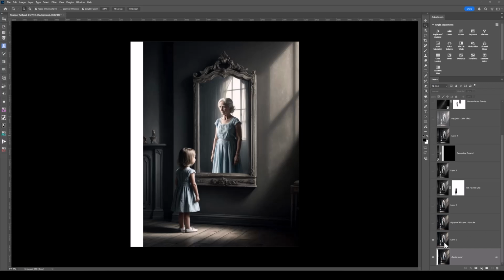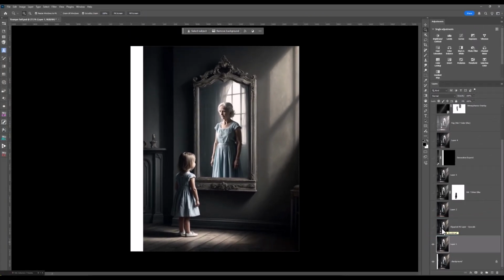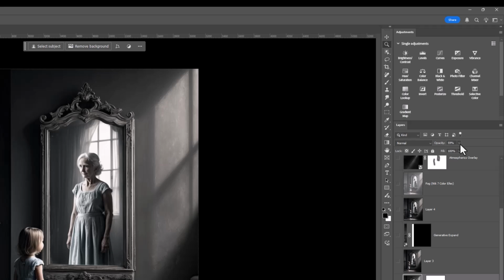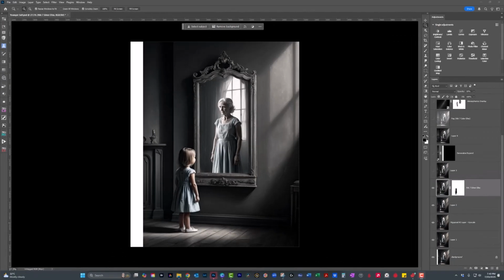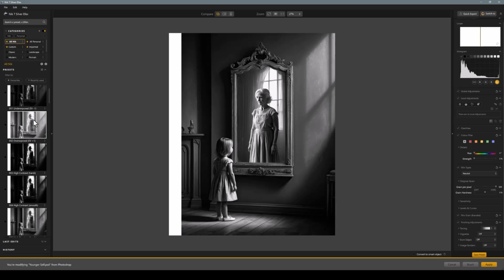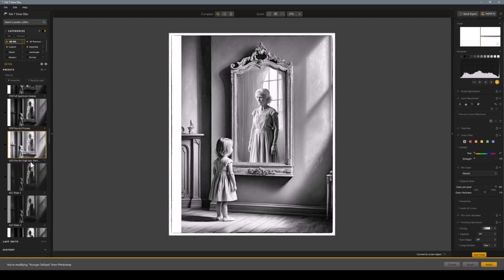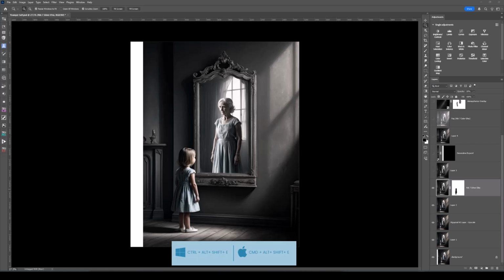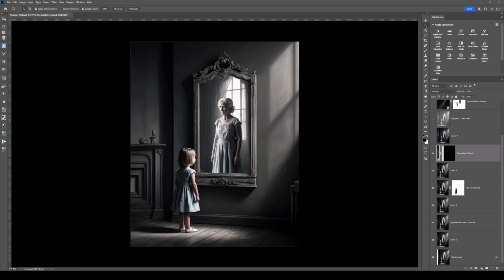How to Colour Grade Digital Art Tutorial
Learn how to colour grade digital art in Photoshop and Nik Collection to create mood and emotion. In this tutorial, I walk through my process of taking an AI-generated base image and refining it with professional colour grading techniques.

✔ How colour grading adds storytelling power to digital art
✔ Step-by-step editing workflow in Photoshop & Nik Collection
✔ Tools and adjustments that shape mood, tone, and atmosphere

Whether you’re working with AI art, photography, or composites, these techniques will help you bring your creative vision to life.